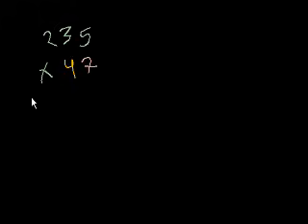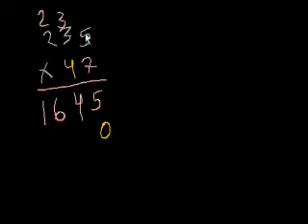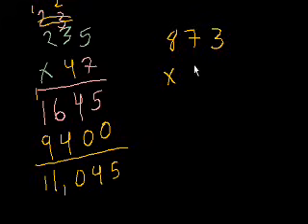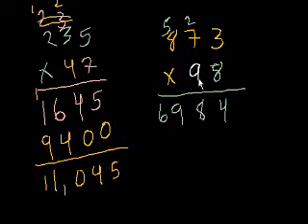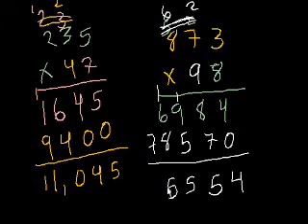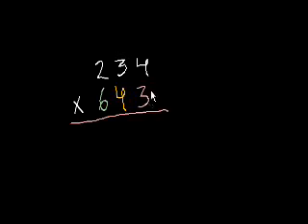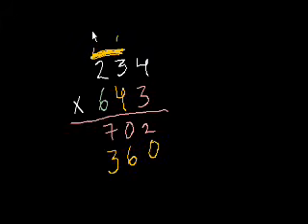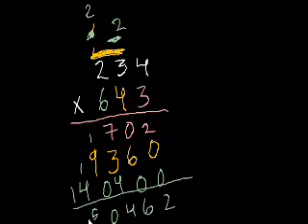Multiplication 7: Old video giving more examples | Arithmetic | Khan Academy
2 examples of multiplying a 3 digit number times a 2 digit number. 1 example of multiplying a 3 digit number times a 3 digit number.